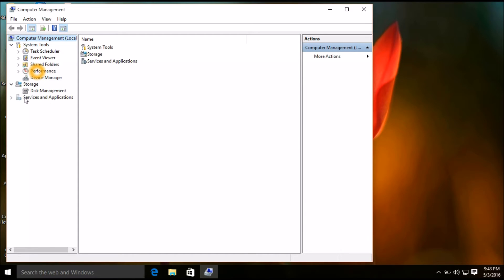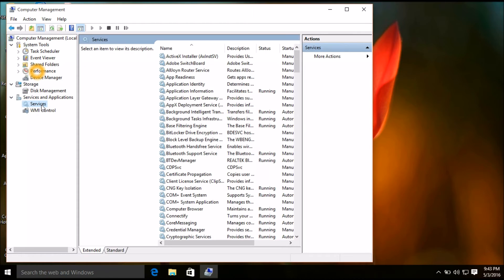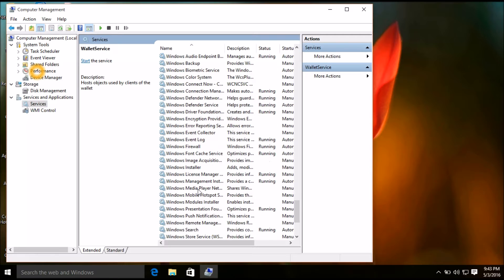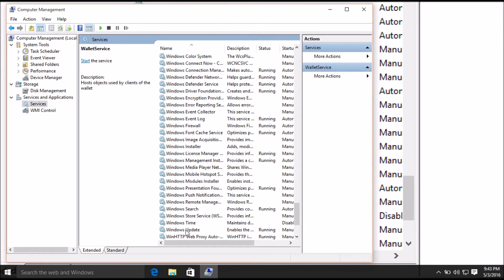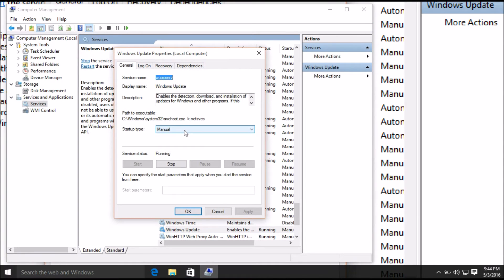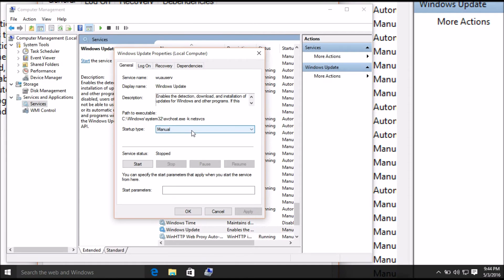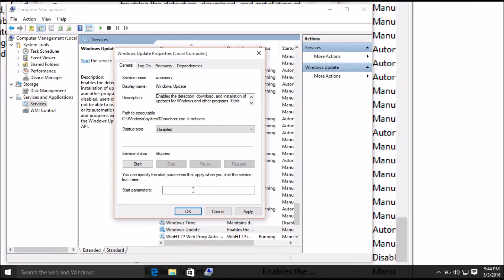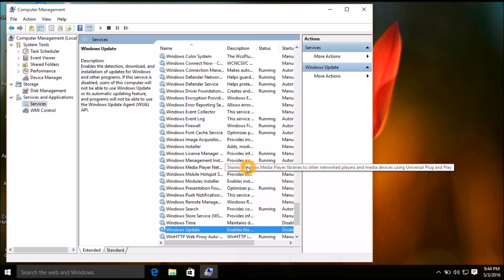How to disable windows update in windows 10 [2016]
How to disable windows 10 automatic updates.